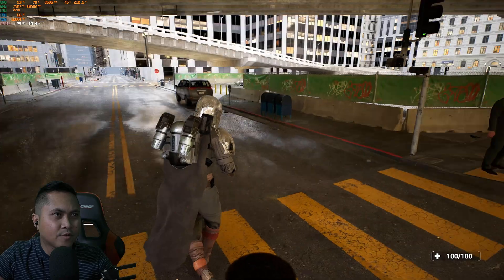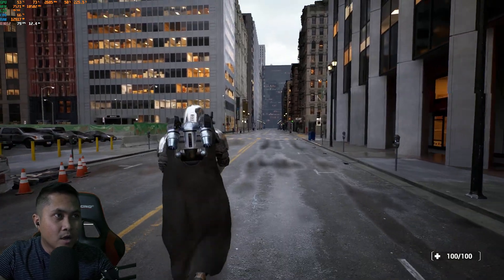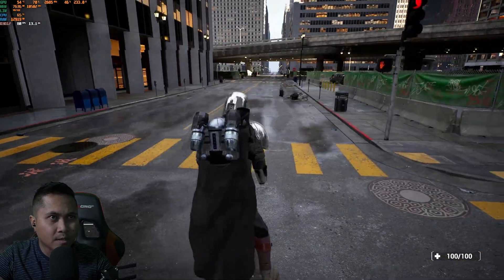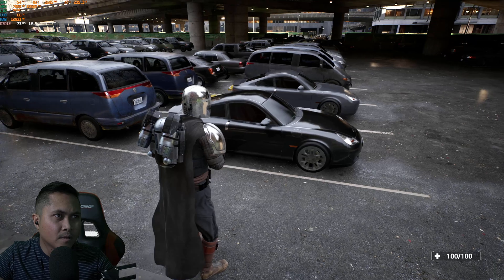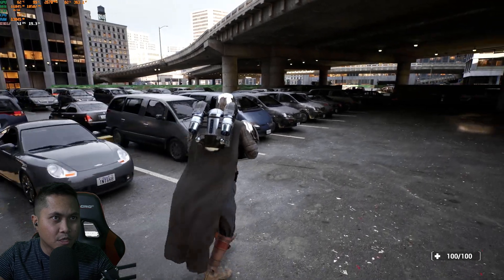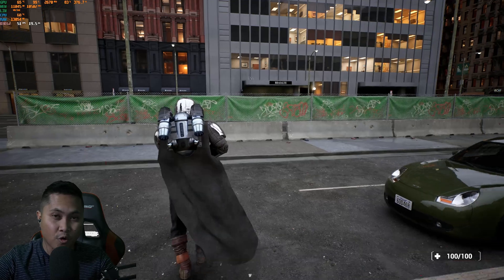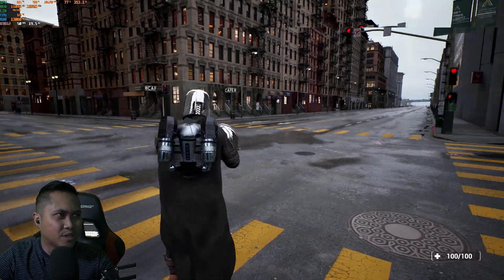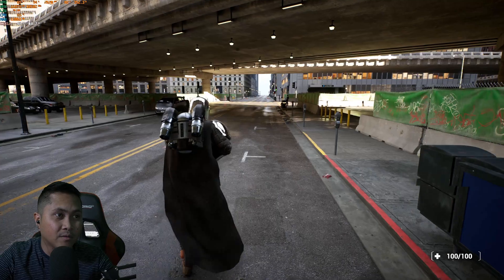Unreal Engine 5.1 Matrix Demo with High Quality Reflections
Jetpack: RaulAnuta